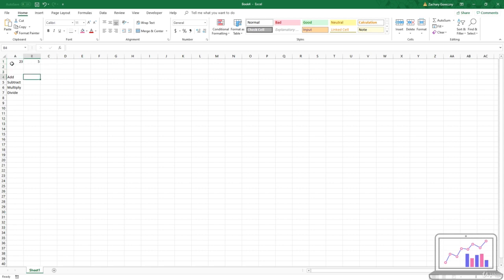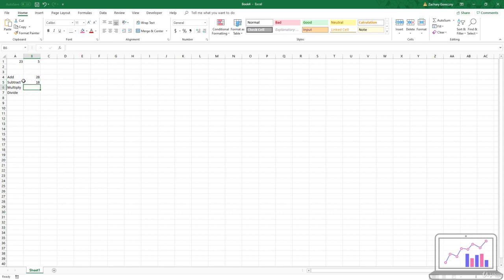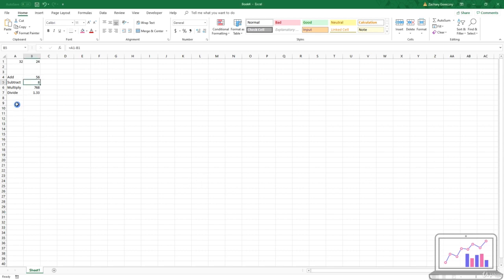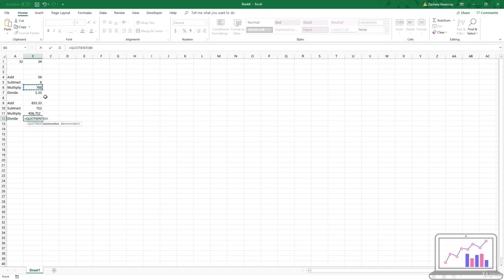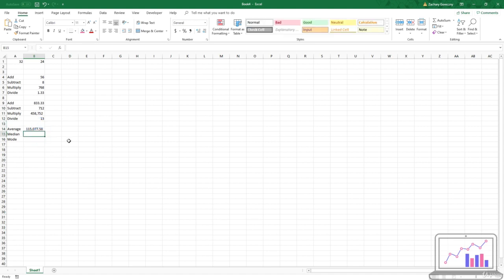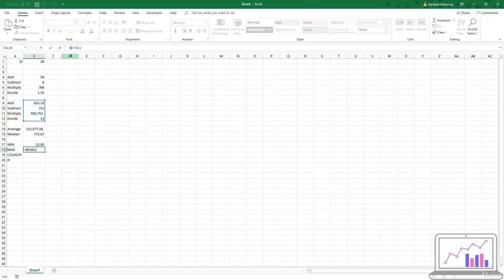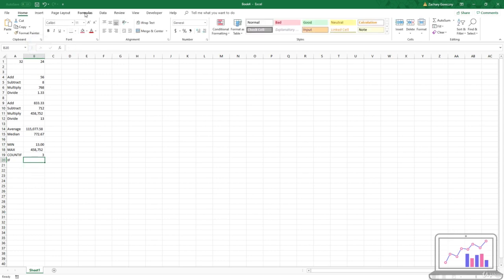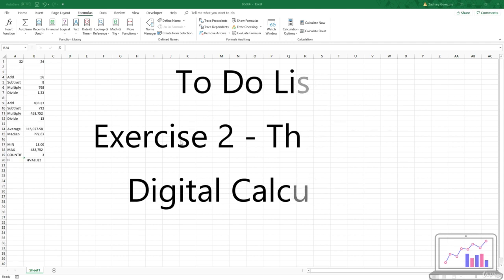Life in Excel - Lesson 3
Life in Excel is a basic level class that designed for anyone who wants to add "Proficient in Microsoft Excel" to their resume.

Thumbnail Background by Microsoft from Unsplash